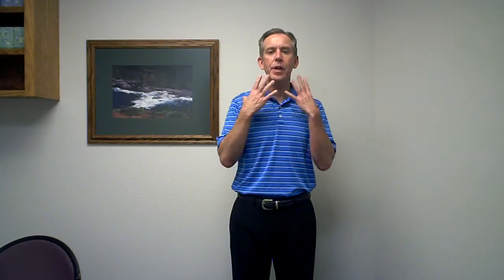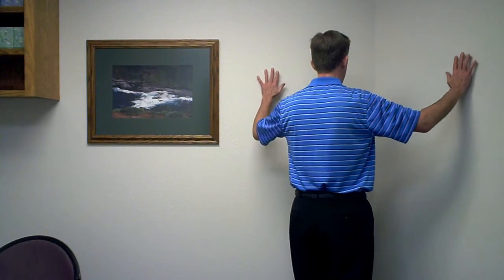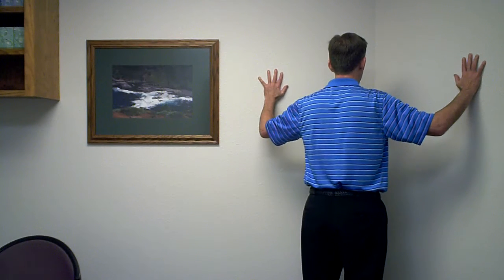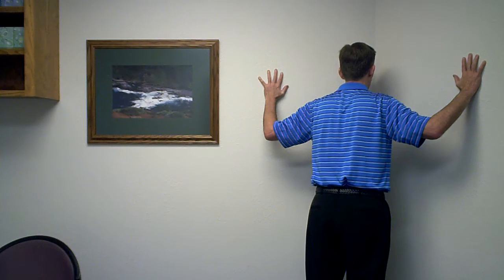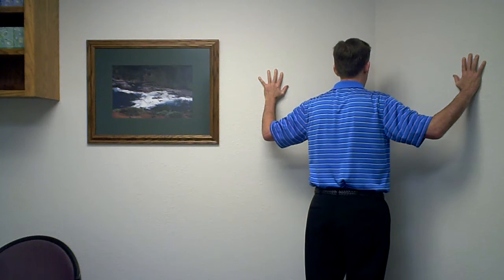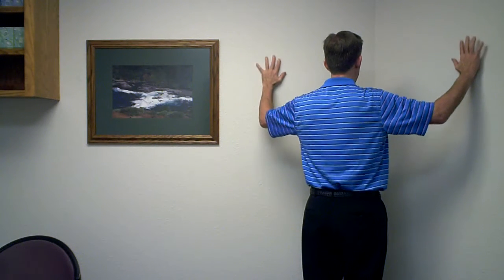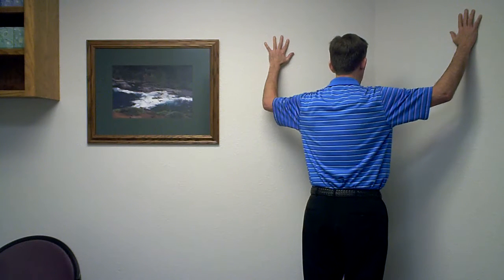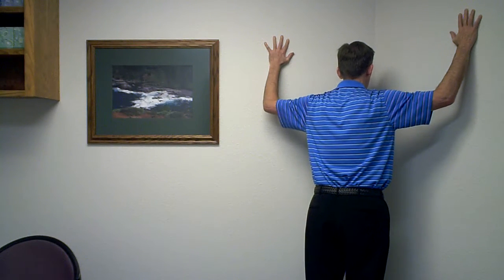Corner Stretch Exercise